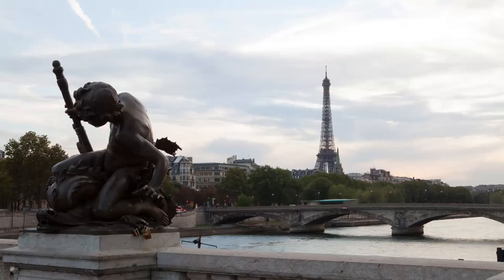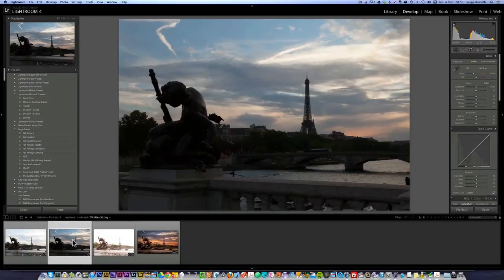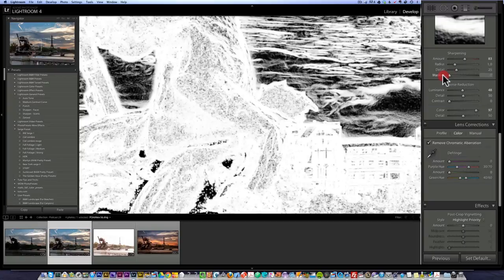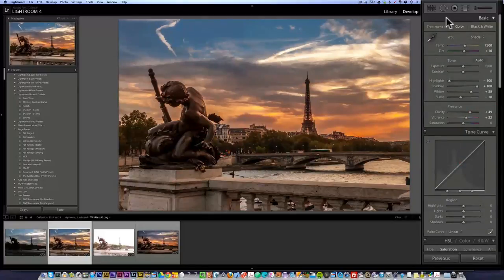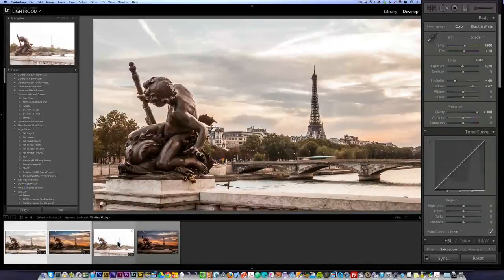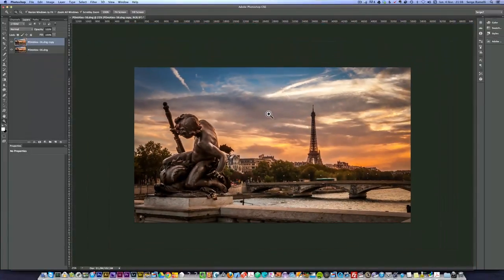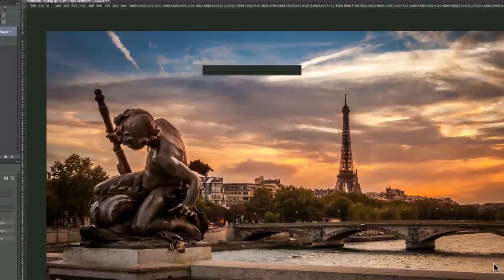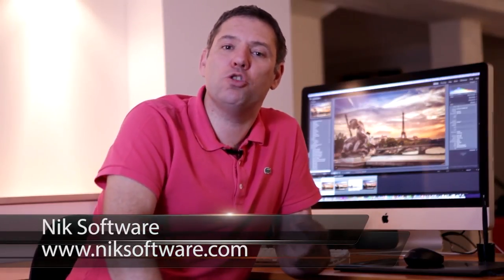Multiple Exposure Blend, Lightroom retouching - PLP #29 Podcast by Serge Ramelli